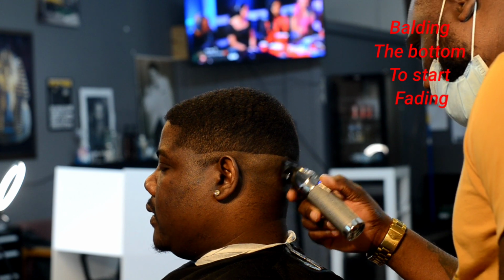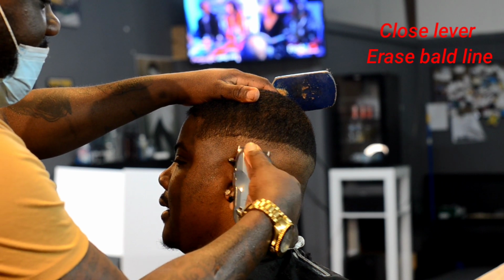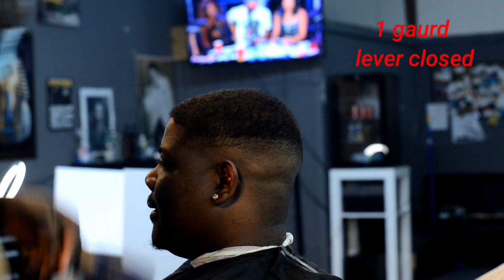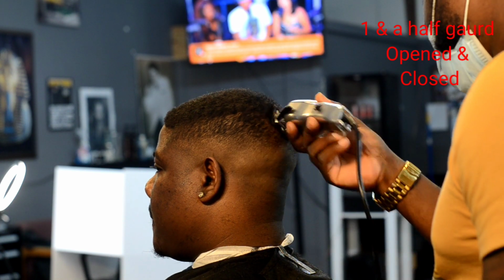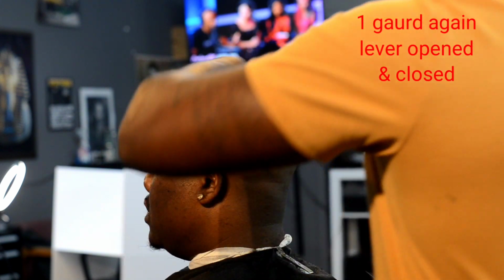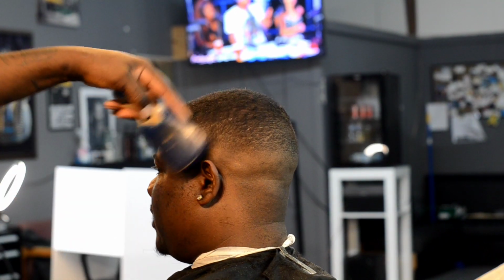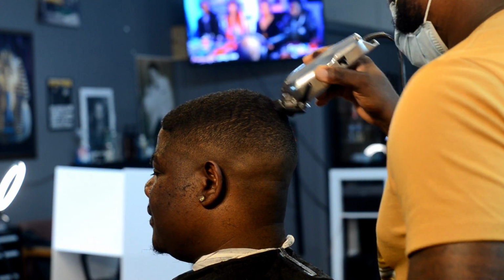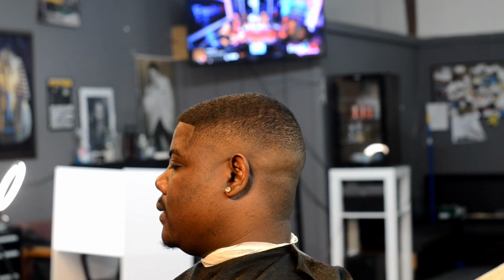Cut hair like a pro